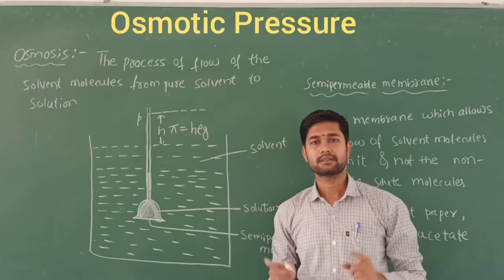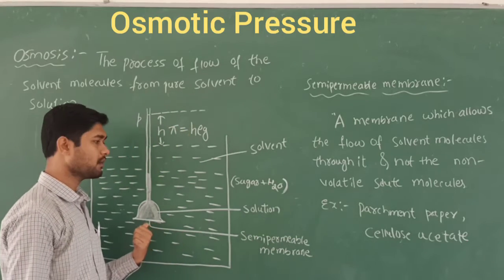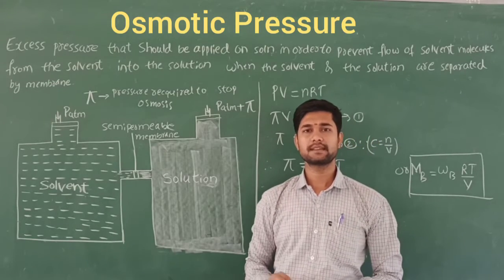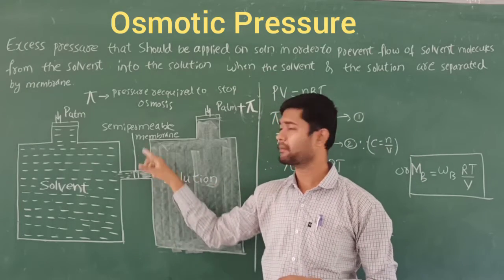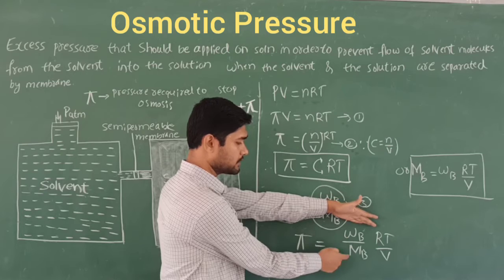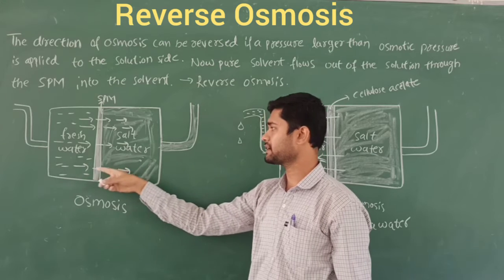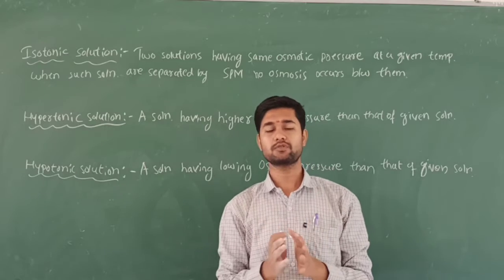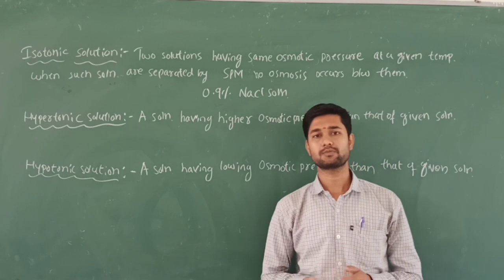osmotic pressure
osmosis osmotic pressure#reverse osmosis#isotonic solution#hypertonic soiution#hypotonic solution